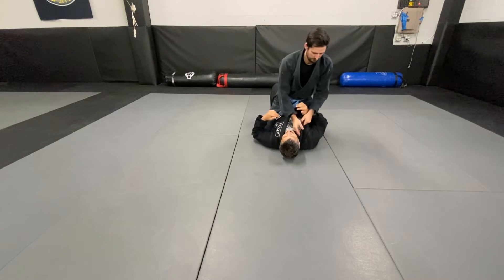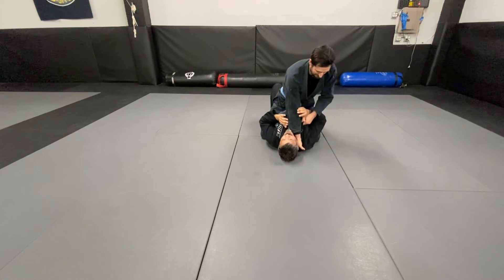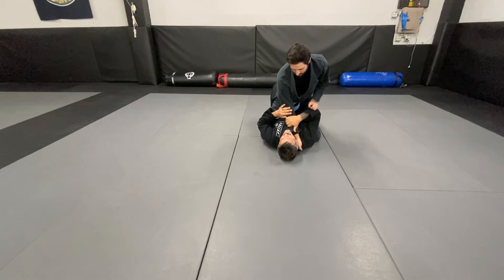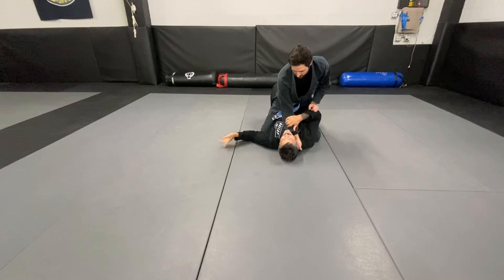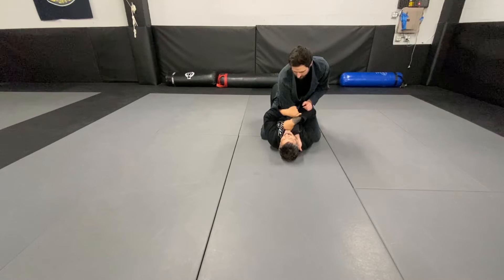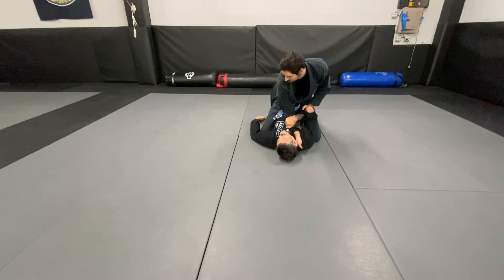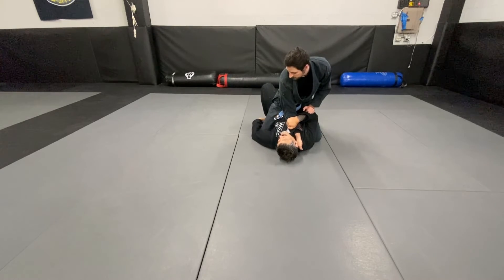Escape from Full Mount